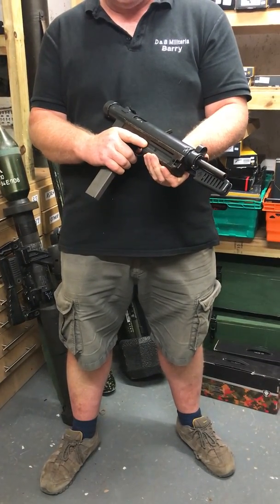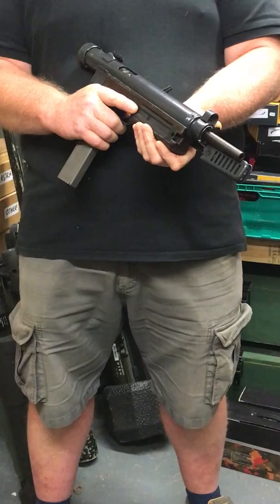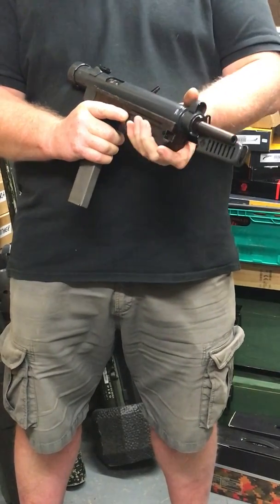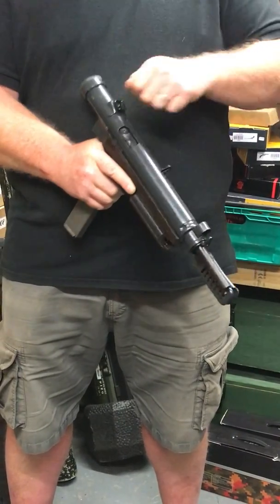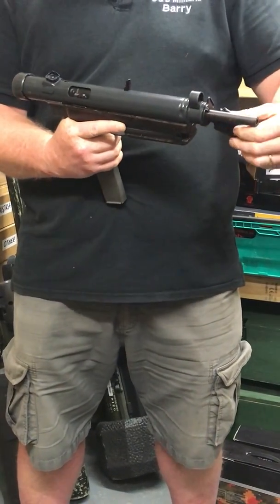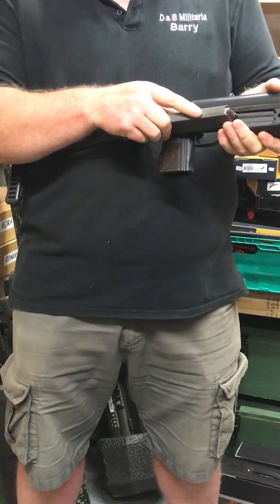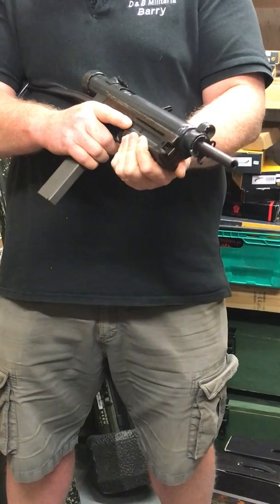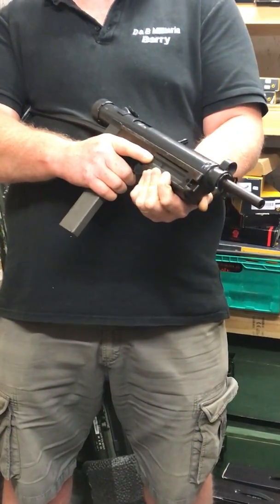DEACTIVATED VZ-26 VIDEO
Deactivated VZ 26 7.62mm Sub Machine Gun in very good deactivated condition, with full moving, fake bolt (under spring pressure), moving trigger and safety. Introduced in 1948, the VZ 25/26 series was the first production SMG in the world to have a telescoping bolt and the magazine in the handle. It heavily influenced the design of the Israeli Uzi and it can be described as a classic historical design. It also incorporated a select fire trigger (short pull for semi, full pull for auto) and even in the open position, the bolt would block the ejection port, thus not allowing the ingress of dirt. It was a reliable, compact weapon and they saw service all over the world and still can turn up today in third world countries. All deactivated weapons sold by D and B Militaria are deactivated in the United Kingdom and hold London or Birmingham proof marks and a certificate stating that the weapon has been deactivated correctly.